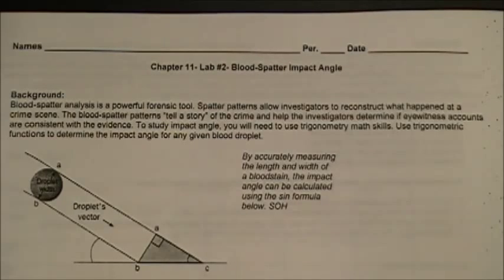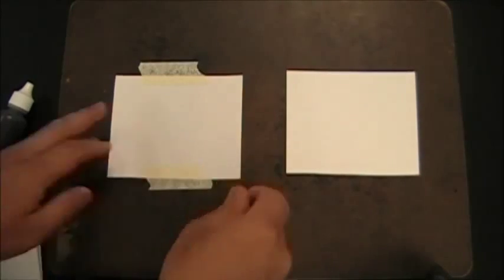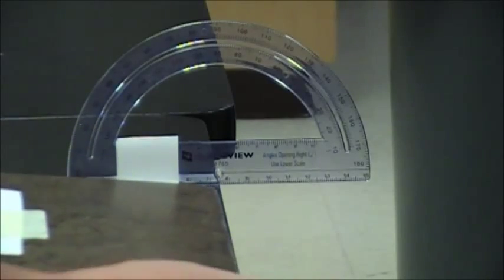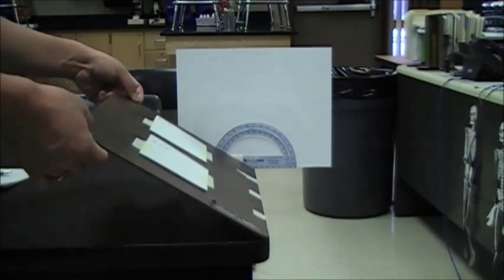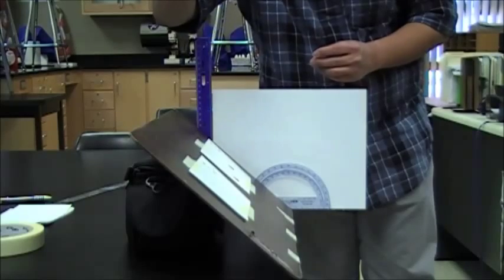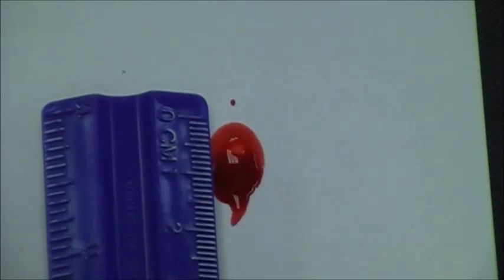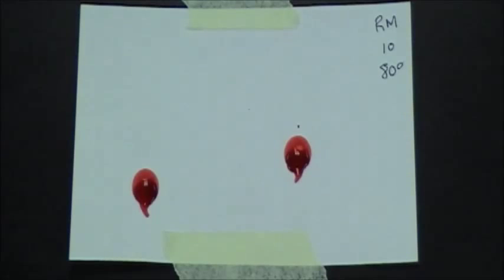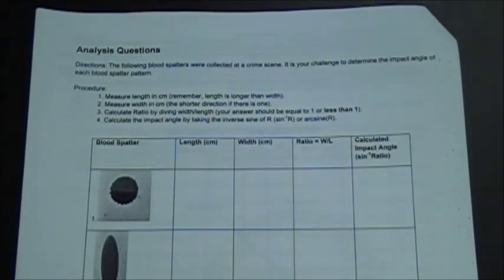Lab Blood Spatter Procedure